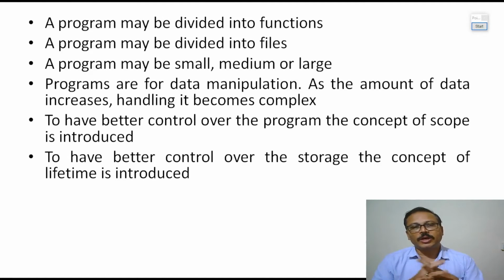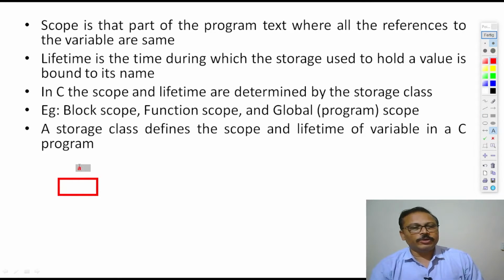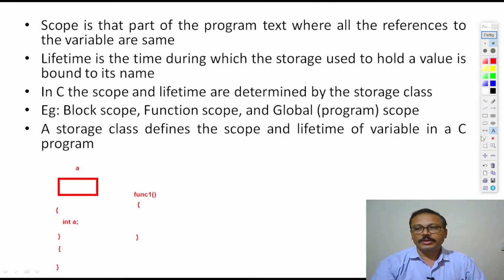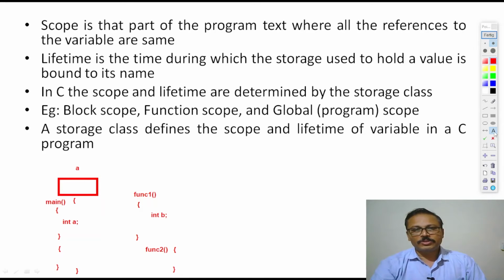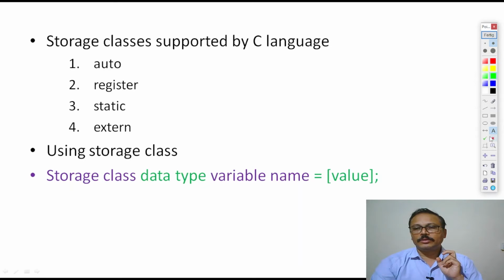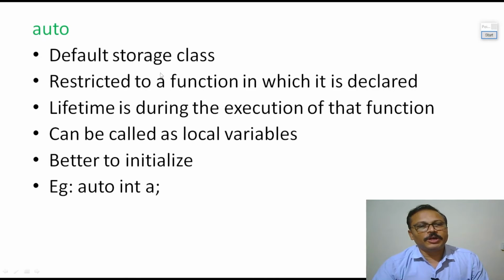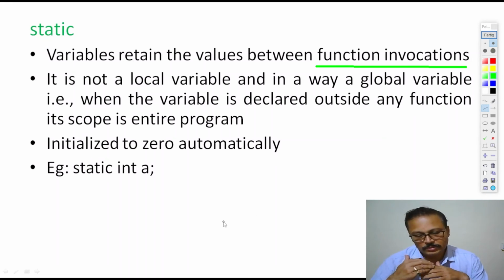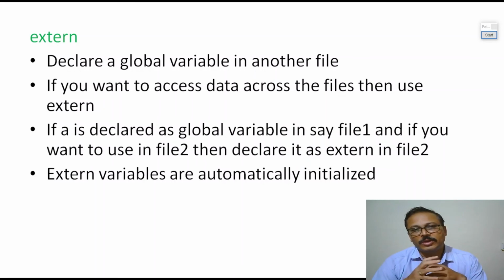Storage Classes in C|Scope of Variables in C|auto, static, register, extern in C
This video is about storage classes in c. auto, extern, register, static are the storage classes. This is part of the course problem solving and computer programming using c. The author of the course is chenna reddy.